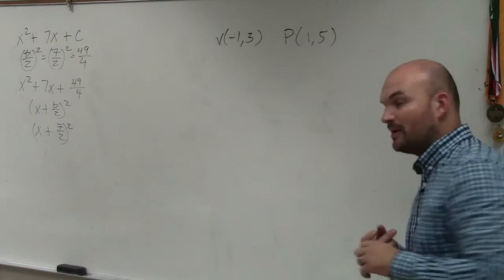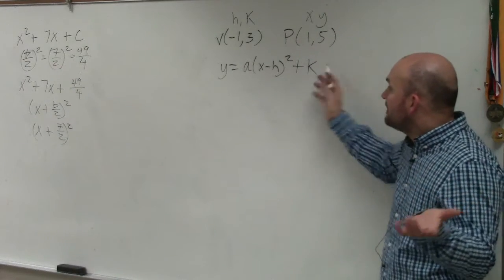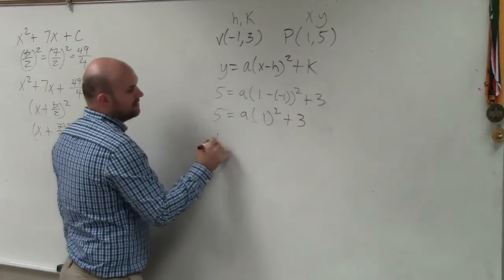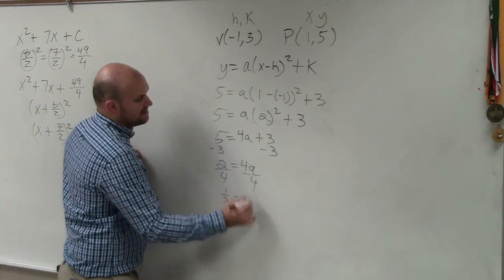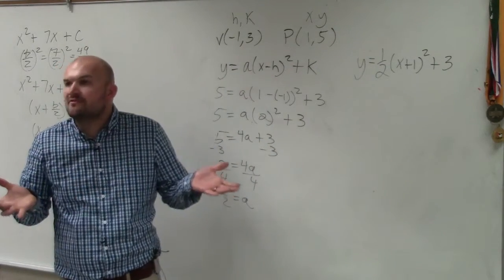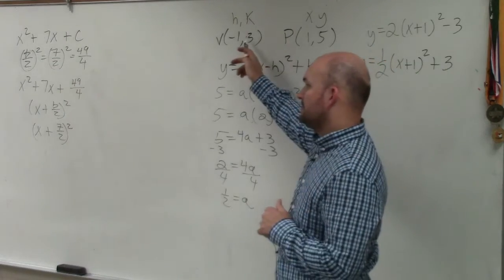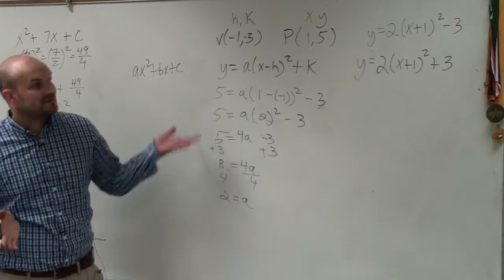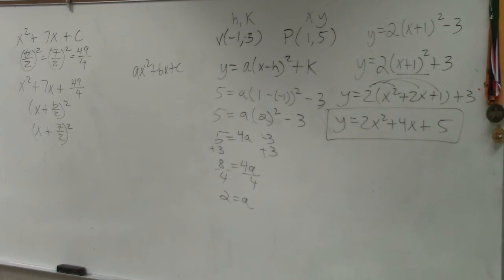Learn how to write the equation of a parabola given vertex and a point on the graph